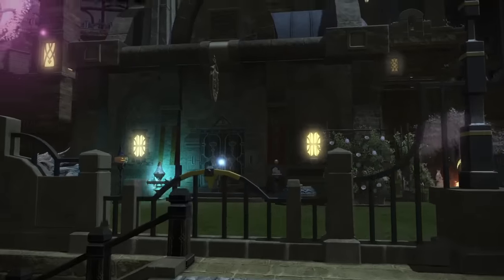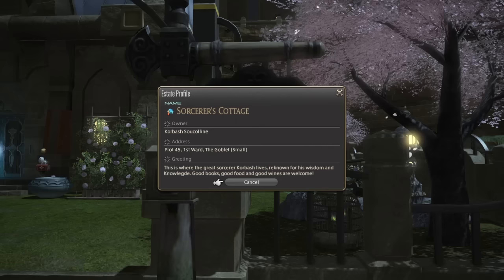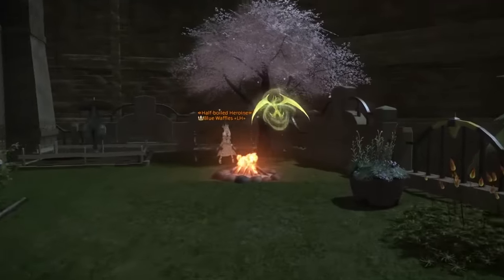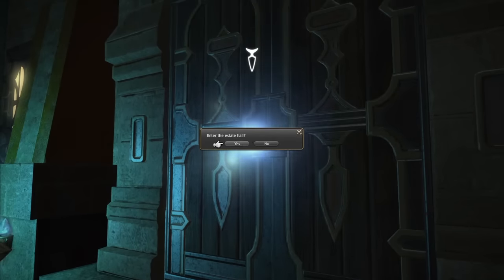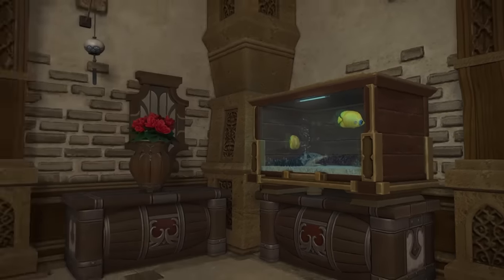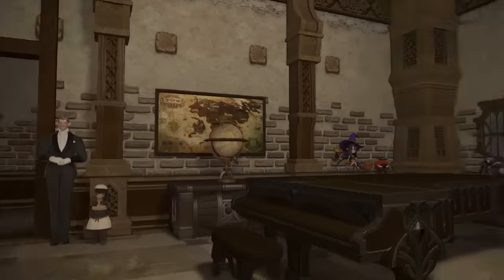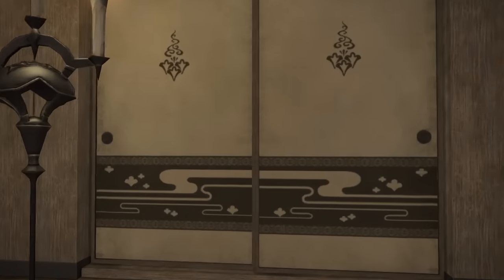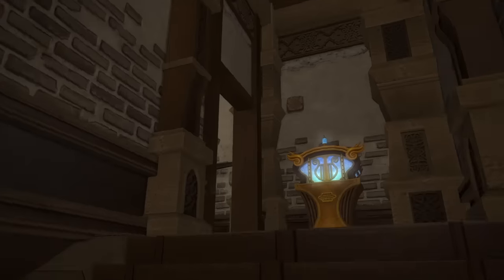XIV Cribs Episode 91 - Korbash Soucolline Gilgamesh [FFXIV]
Hey guys! Check out Korbashs' take on a sorcerers cottage! We loved themed designs and this one is pretty unique. We hope to see more ideas of housing all about a job!